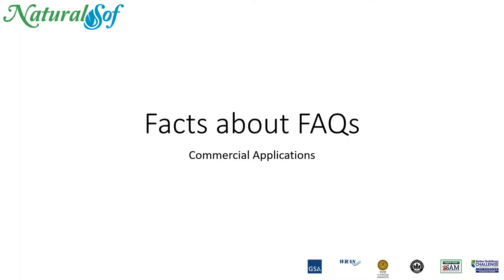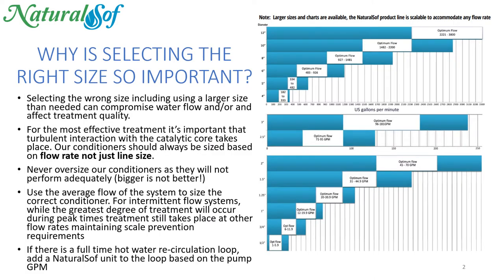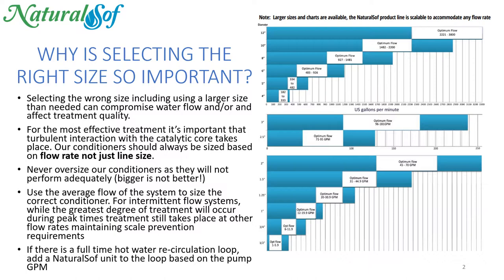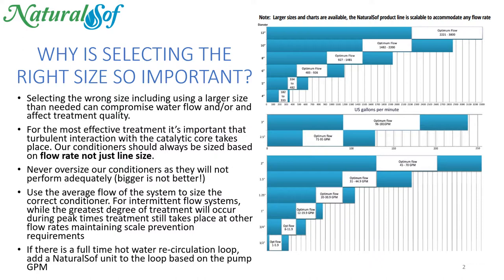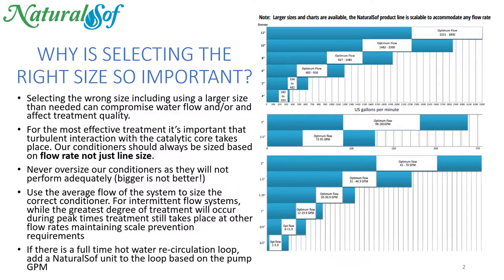NaturalSof FAQs WHY IS THE RIGHT SIZE SO IMPORTANT?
WHY IS THE RIGHT SIZE SO IMPORTANT?